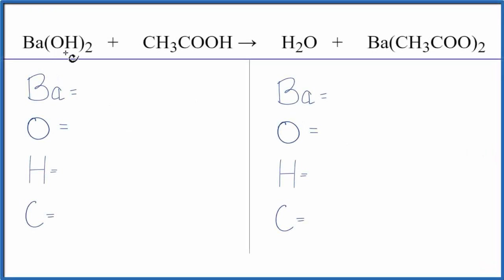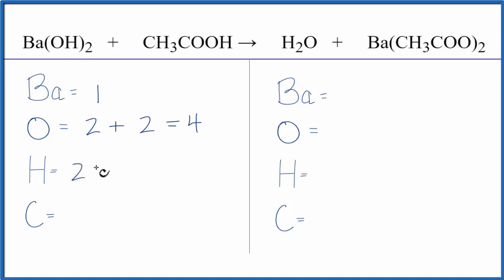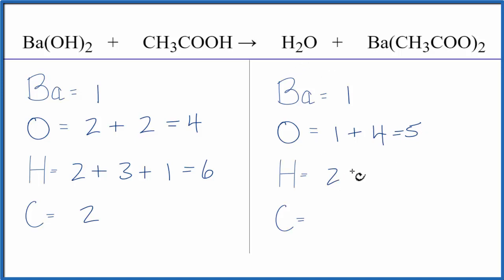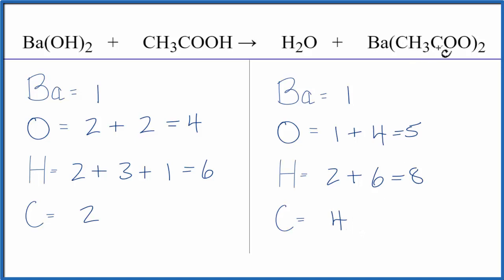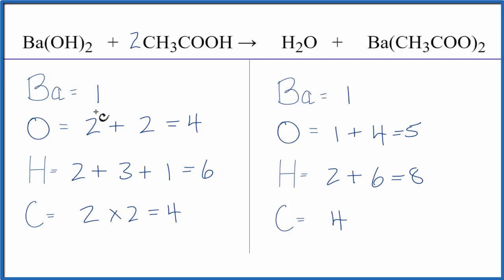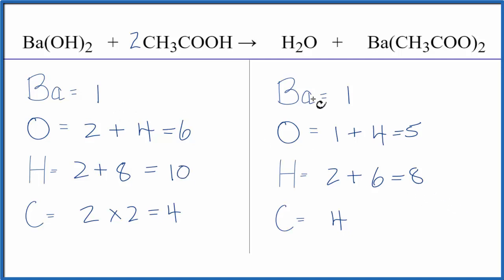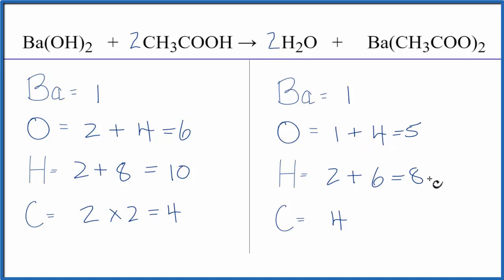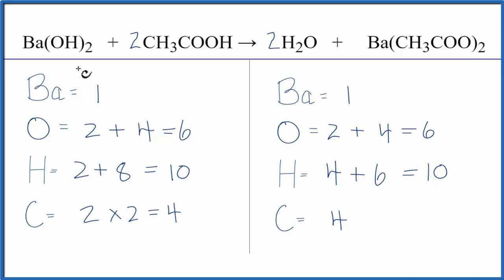How to Balance Ba(OH)2 + CH3COOH = H2O + Ba(CH3COO)2 (Barium hydroxide + Acetic acid)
In this video we'll balance the equation Ba(OH)2 + CH3COOH = H2O + Ba(CH3COO)2 and provide the correct coefficients for each compound.

To balance Ba(OH)2 + CH3COOH = H2O + Ba(CH3COO)2 you'll need to be sure to count all of atoms on each side of the chemical equation.

Once you know how many of each type of atom you can only change the coefficients (the numbers in front of atoms or compounds) to balance the equation for Barium hydroxide + Acetic acid.